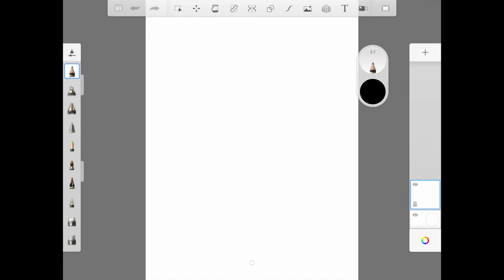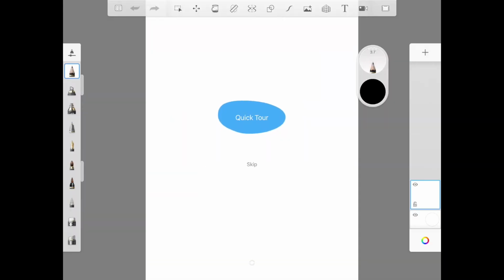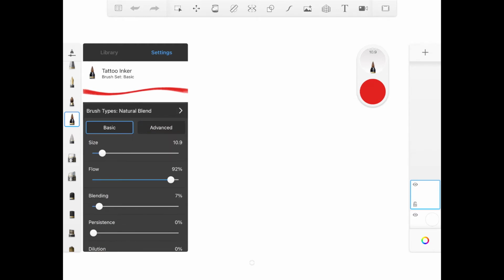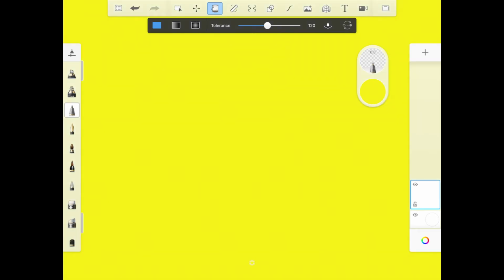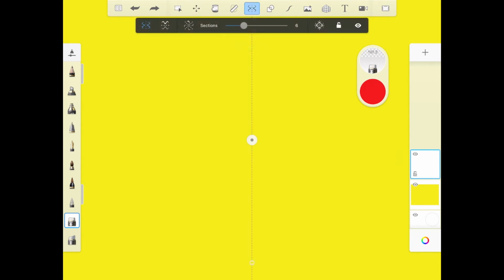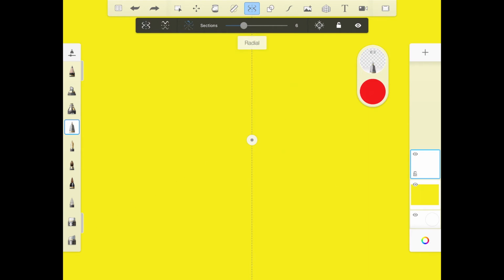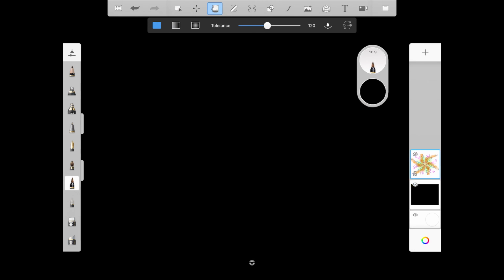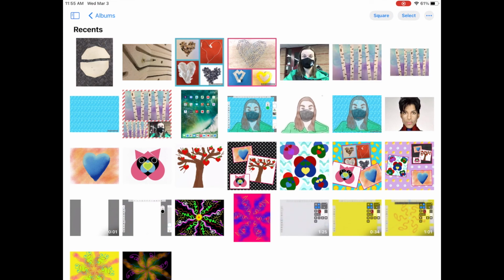Radial Symmetry in Autodesk Sketchbook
This is a very simple and basic introduction to Autodesk Sketchbook for my elementary students. Concepts with radial symmetry are introduced.